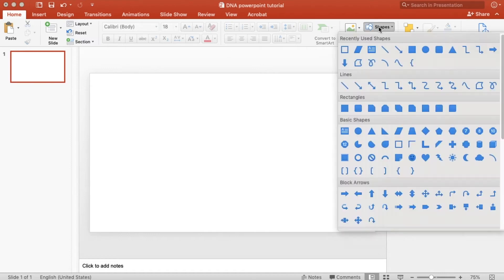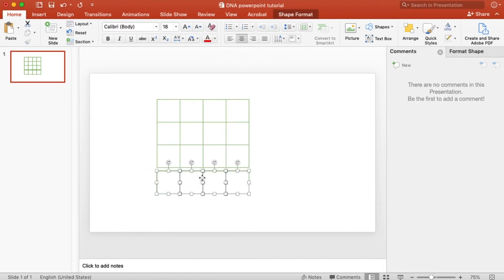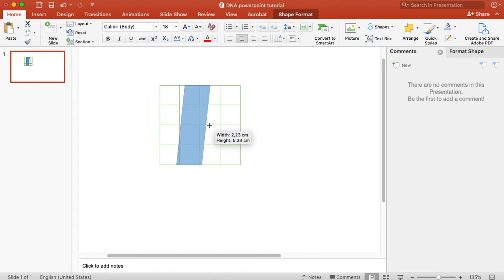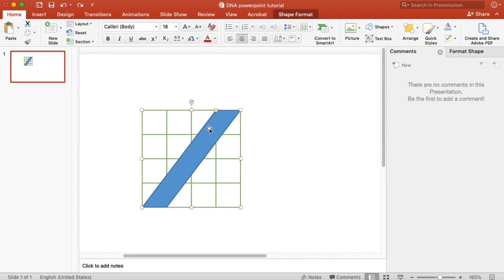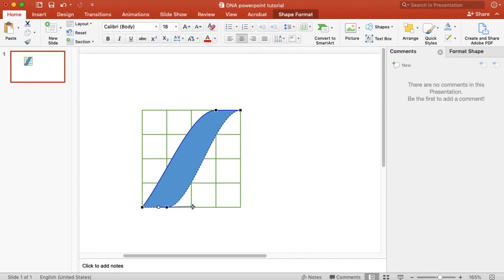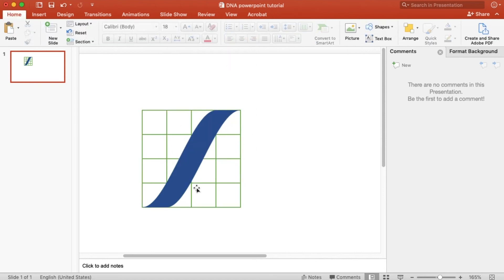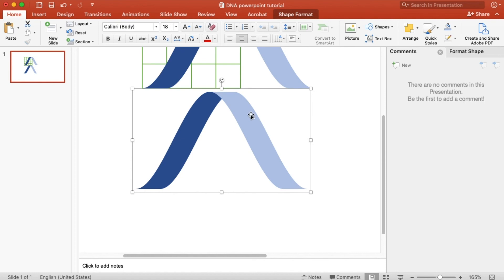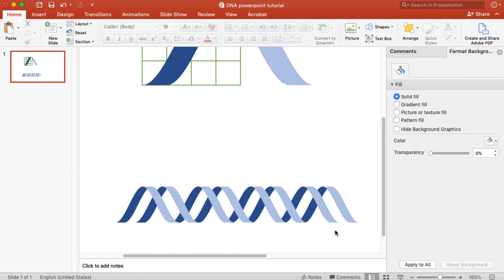Draw DNA in PowerPoint | Graphical Abstract in PowerPoint | Scientific Illustration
This tutorial shows scientists how to draw DNA in PowerPoint,   so scientists like you can make professional scientific illustration in PowerPont for your research publication, conference posters, science figures and graphical abstracts.

shorturl.at/cdK05